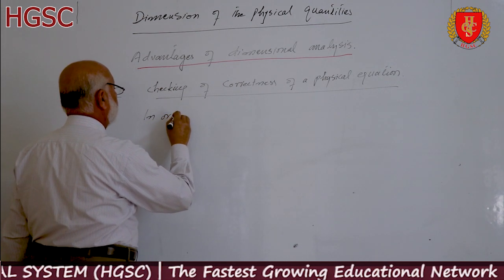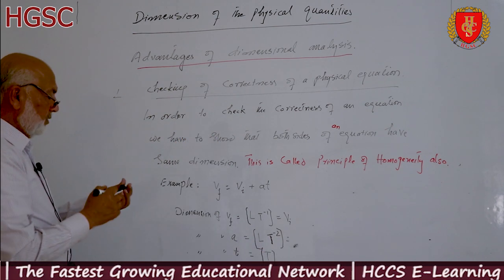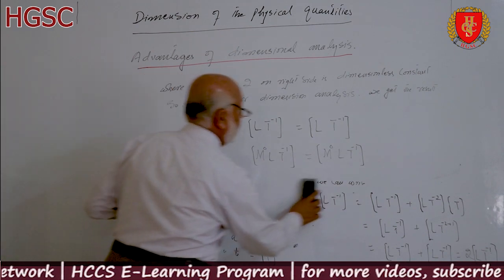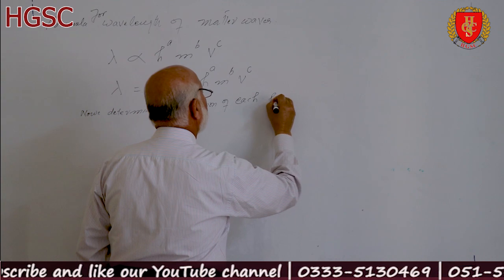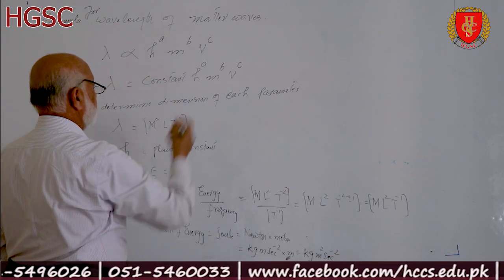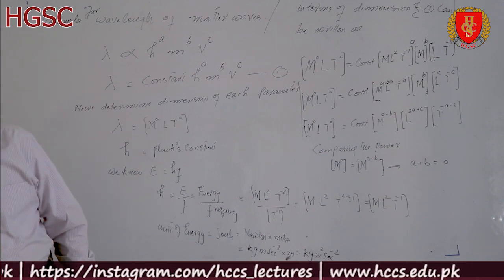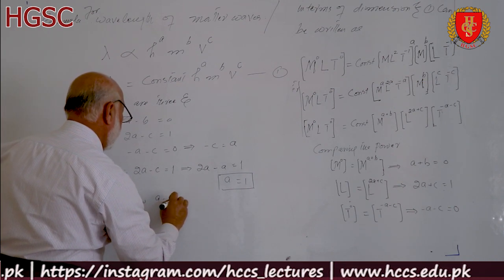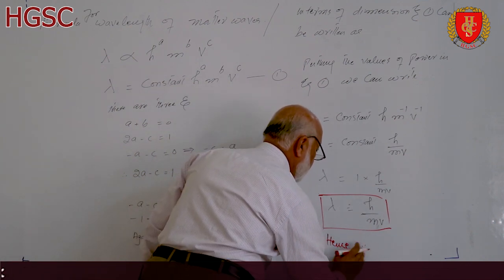CHAPTER # 1 "MEASUREMENT" | ADVANTAGE OF DIMENSIONAL ANALYSIS | PROF. A.K NIAZI